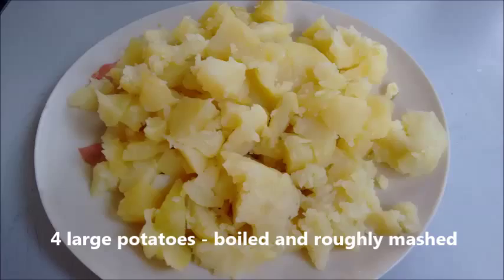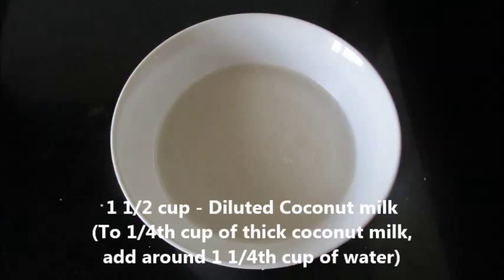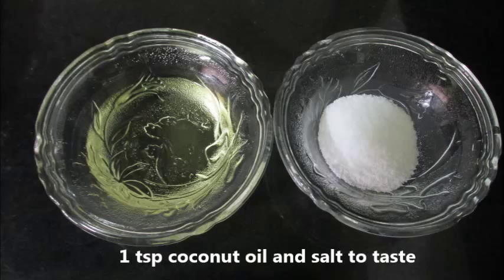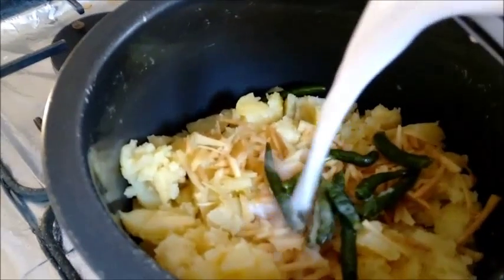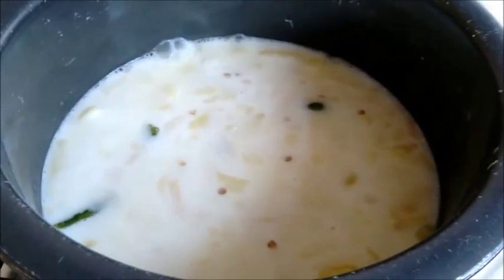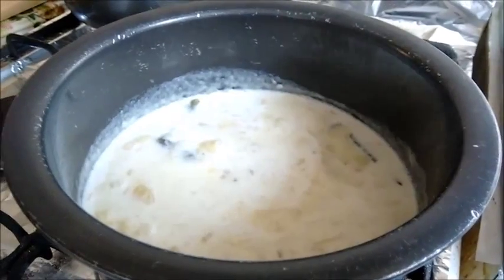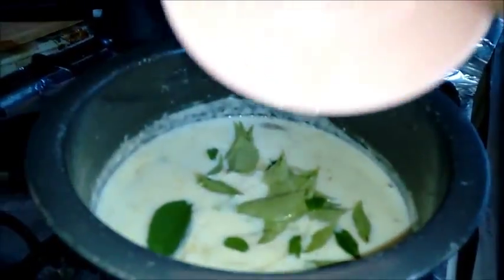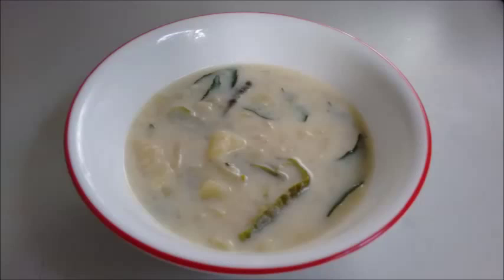Potato Stew (Ishtuu) - Kerala style potato stew in coconut milk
Simple to make Awesome Stew with cooked potatoes simmered slowly with coconut milk along with ginger, green chillies and a dash of curry leaves.

Ishttu forms an important dish served during most of kerala feasts and is also enjoyed with appams and kerala string hoppers